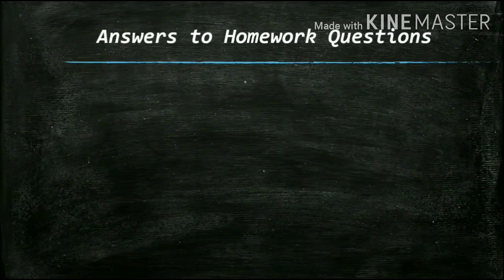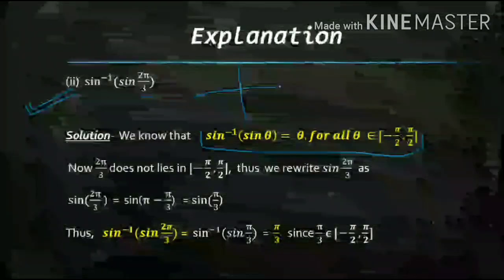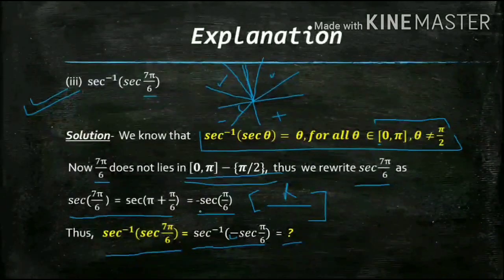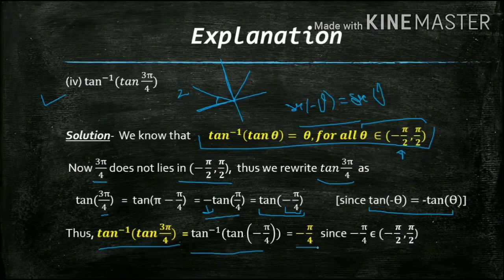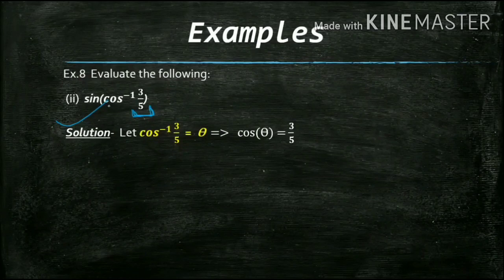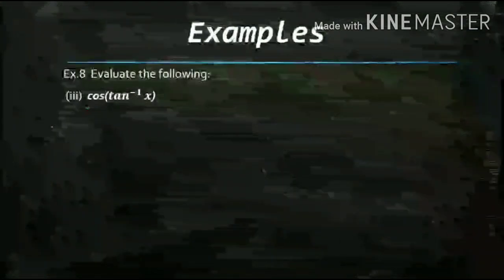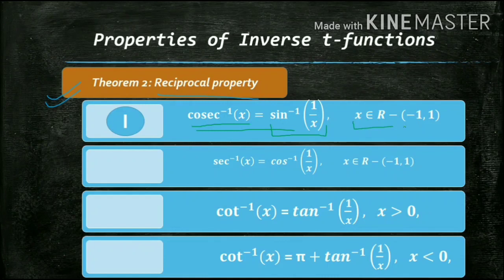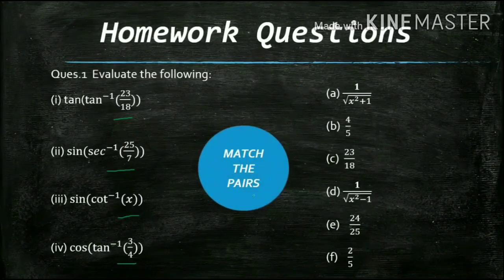Inverse Trigonometric functions (Lecture 6) (English)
Hey learners,

I am back again with a new lecture in the series "Inverse Trigonometric functions".

Please put up your doubts and suggestions in the comments.

Also, you all can join the TELEGRAM CHANNEL named "ISC Maths class 11 & 12" where I will be posting questions for your practice.
Also, you can join the TELEGRAM CHANNEL using the link ISC Maths class 11 & 12